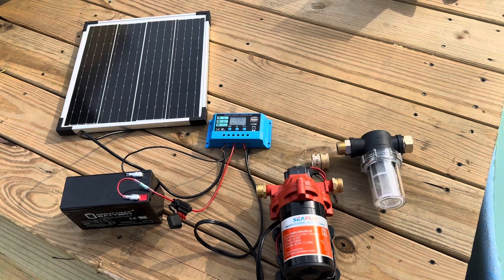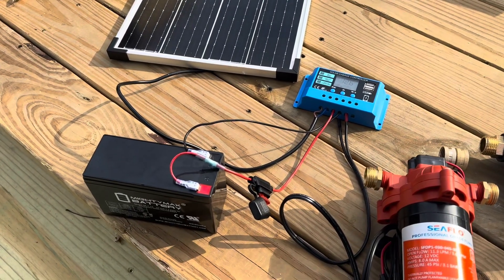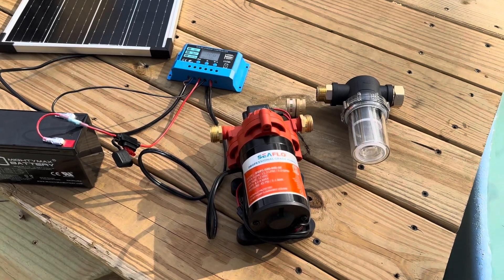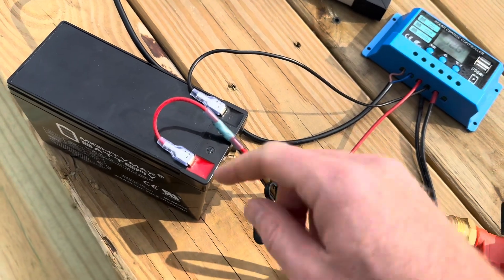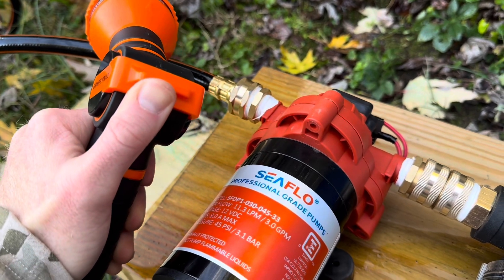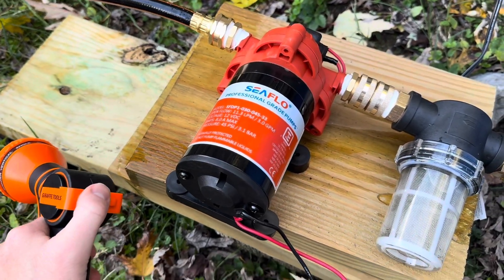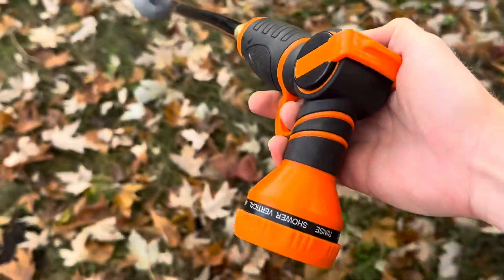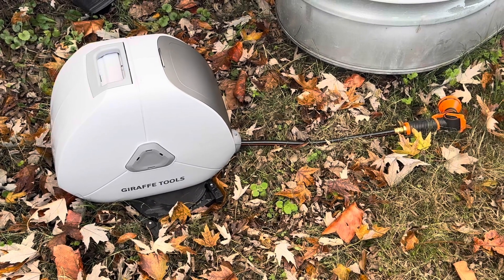Building Solar Powered Rain Barrel Pump with Giraffe Tools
Hi Everyone! I have been loving my rain barrel this summer, but lugging a watering can to water my plants was very time consuming. I finally added a pump and a hose to it, so now watering is a breeze! This is a 12v solar powered system as well, so I’m able to water my plants is completely off the grid.

Here are the system components:
Pump Filter
Solar Panel + Charge Controller
Waterproof Junction Box
1/2” to 3/4” hose Adapters
Female to Female Hose Fitting
Inline Fuse
Crimp Fittings
Battery Spade Connectors

Giraffe tools was also kind enough to send their 82’ automatic ground mounted hose reel for this project!

Battery charge time math:

Determine the battery capacity in watt hours (Wh):
Battery Capacity (Wh) = Voltage (V) × Capacity (Ah)
For my battery we get 12 V × 7 Ah = 84 Wh

Estimate the charging time:
To find the charging time, we divide the energy needed by the power output of the solar panel (I have a 20W Panel)
Charging Time (hours) = 84 Wh 20 W

This assumes that the system is 100% efficient. In reality, the panel won’t always be generating a perfect 20W. But I get much more than 4 hours of full sun a day, so I can still charge my battery fully in a day.